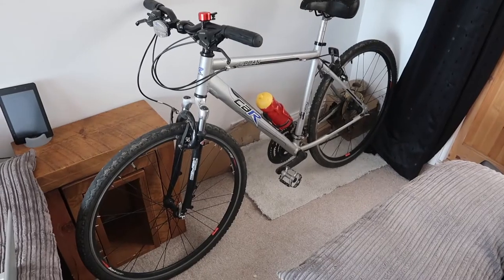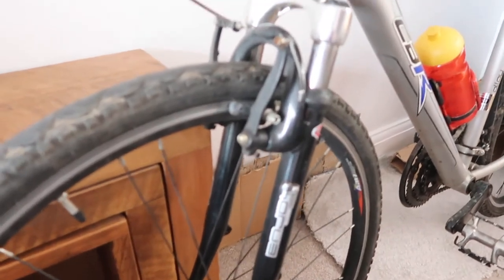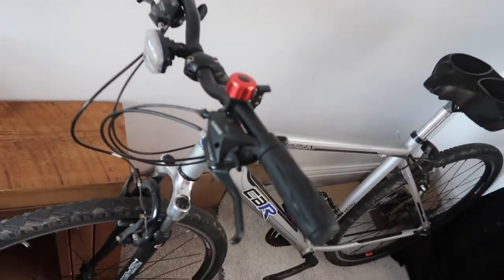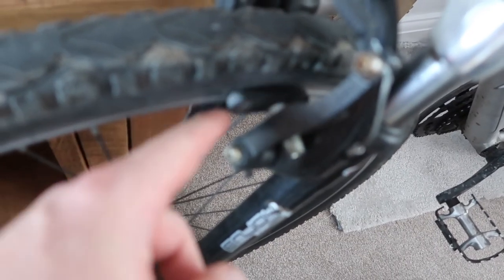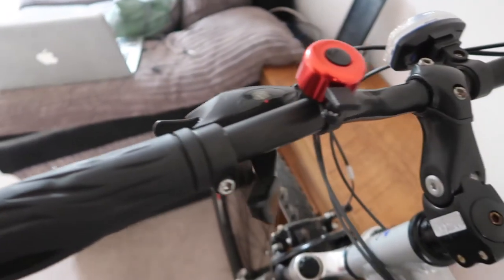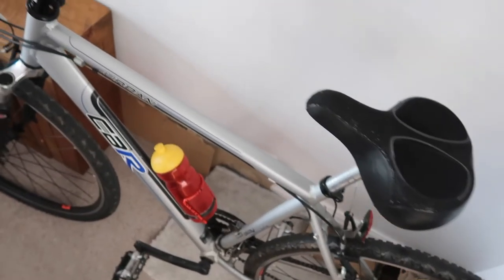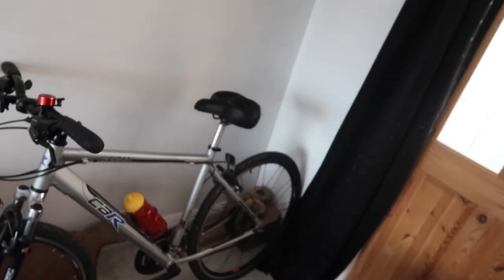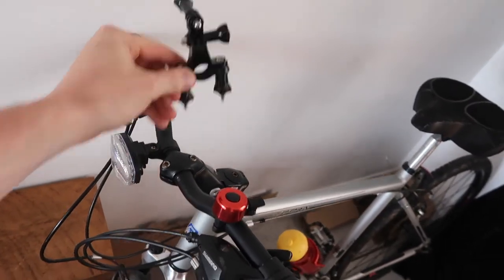I Bought a New Hybrid Bike for £100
I bought a new (second hand) bike after trying to buy one for 2 months over covid lockdown. It's way better than my old bike but I've had to make it my own by changing things to work for me... here's what I've done and how much it all cost.